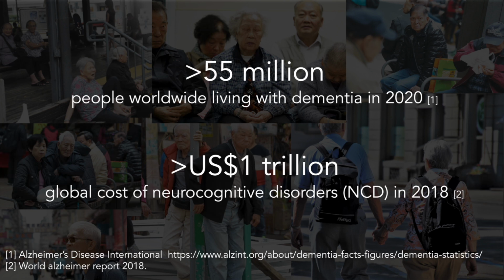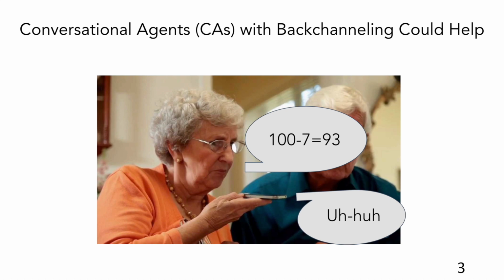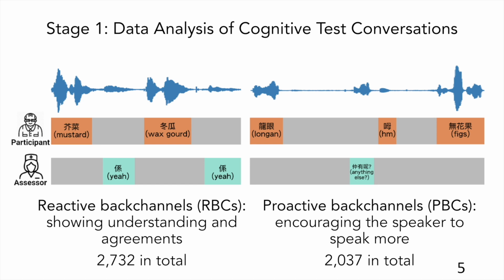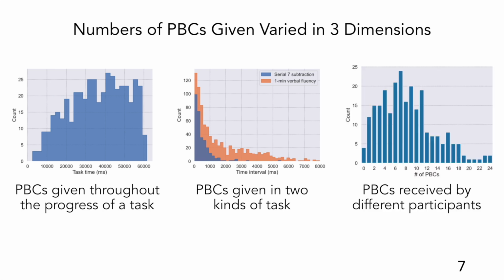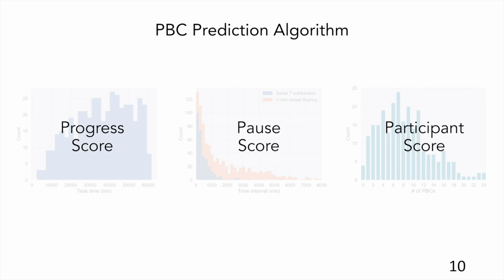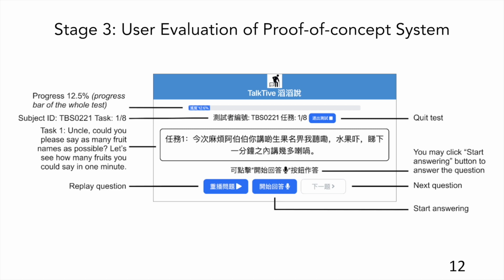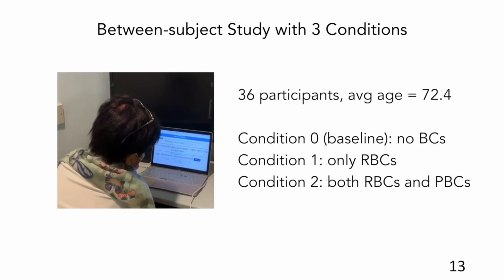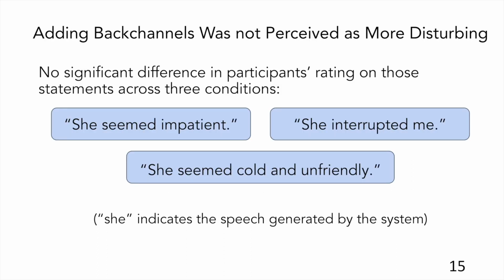TalkTive: A Conversational Agent Using Backchannels to Engage Older Adults in Neurocognitive ...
TalkTive: A Conversational Agent Using Backchannels to Engage Older Adults in Neurocognitive Disorders Screening
Zijian Ding, Jiawen Kang, Tinky Oi Ting HO, Ka Ho Wong, Helene H Fung, Helen Meng, Xiaojuan Ma

Session: Audio for Accessibility

Abstract
Conversational agents (CAs) have the great potential in mitigating the clinicians' burden in screening for neurocognitive disorders among older adults. It is important, therefore, to develop CAs that can be engaging, to elicit conversational speech input from older adult participants for supporting assessment of cognitive abilities. As an initial step, this paper presents research in developing the backchanneling ability in CAs in the form of a verbal response to engage the speaker. We analyzed 246 conversations of cognitive assessments between older adults and human assessors, and derived the categories of reactive backchannels (e.g. ``hmm”) and proactive backchannels (e.g. ``please keep going”). This is used in the development of TalkTive, a CA which can predict both timing and form of backchanneling during cognitive assessments. The study then invited 36 older adult participants to evaluate the backchanneling feature. Results show that proactive backchanneling is more appreciated by participants than reactive backchanneling.